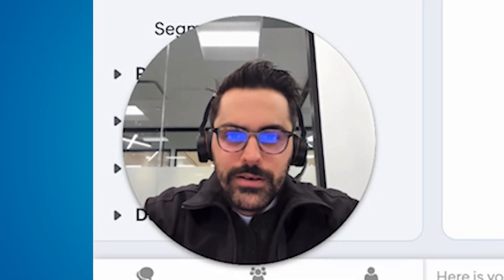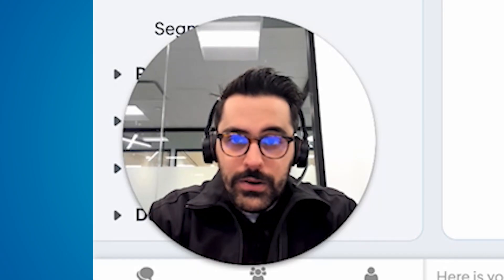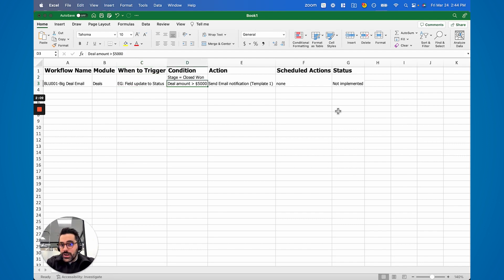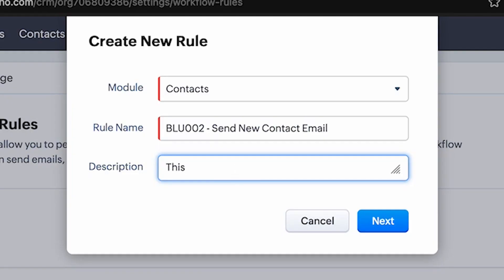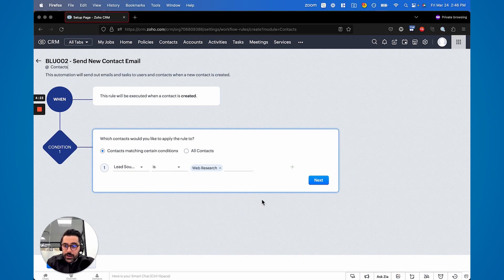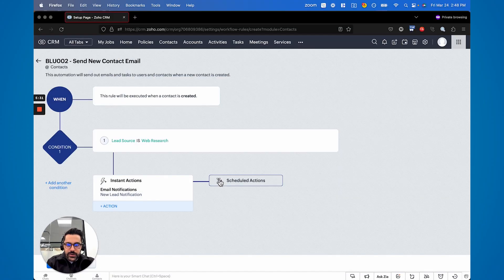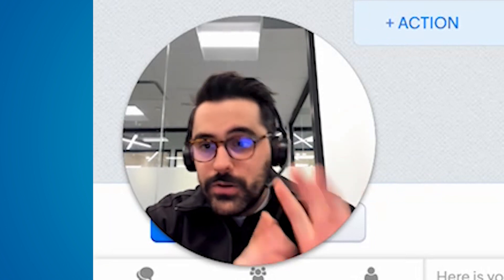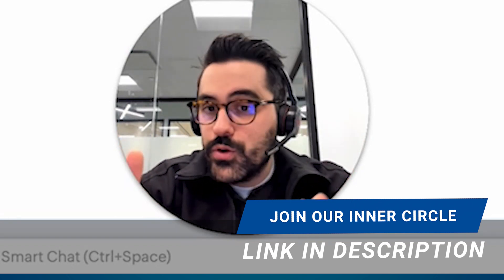Zoho CRM: How To Setup Workflows Rules Properly | Tips and Best Practices for Zoho CRM Workflows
Zoho CRM Workflows are one of the most powerful tools in the CRM, but they can also be one of the most challenging to use and setup properly. In this video we will show you how to:

00:00 - Introduction
01:22 - Document workflow rules using our documentation worksheet
03:39 - Properly setup workflow rules with naming conventions
06:41 - Organize workflow rules